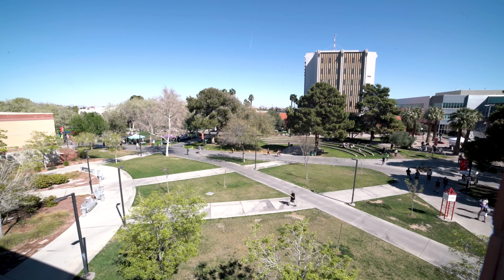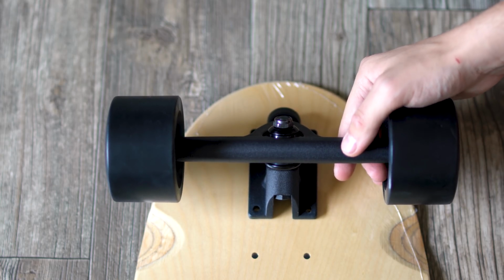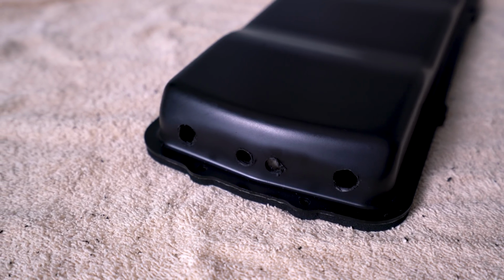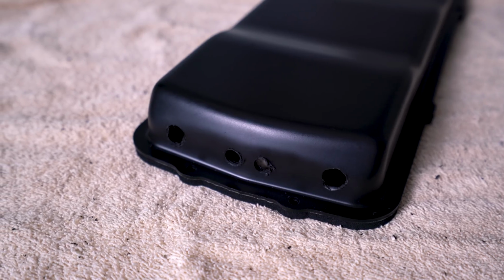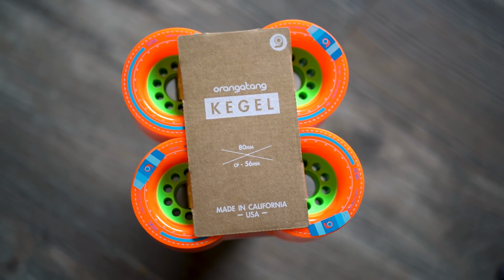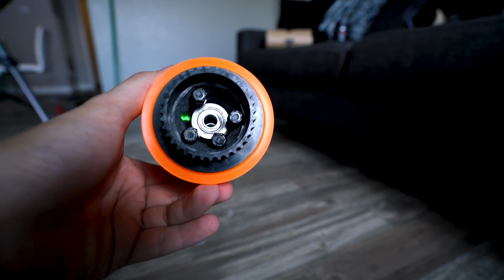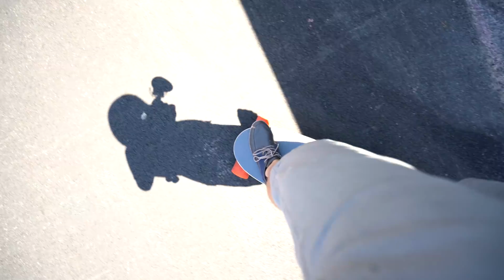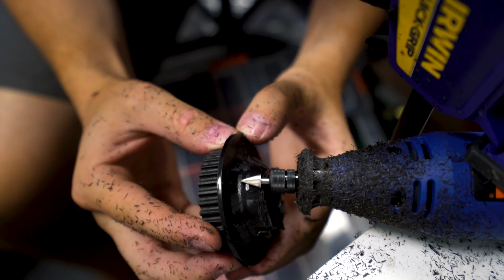DIY Boosted Board Mini Electric Skateboard Full Build Tutorial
FULL PARTS LIST

Favorite Electric Skateboard Parts
Favorite Filmmaking Gear

Today we build a DIY Boosted Board Mini Electric skateboard. It's been a long time coming, but it is now the board I use to ride around campus and to and from work. A lot of fun.

FULL PARTS LIST